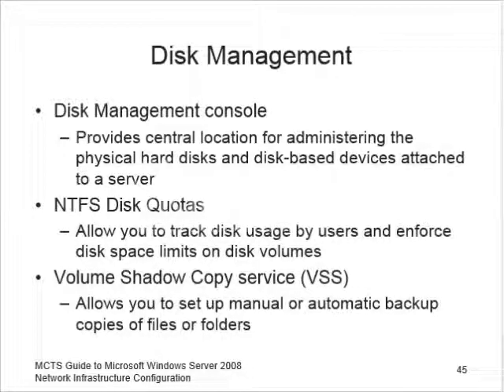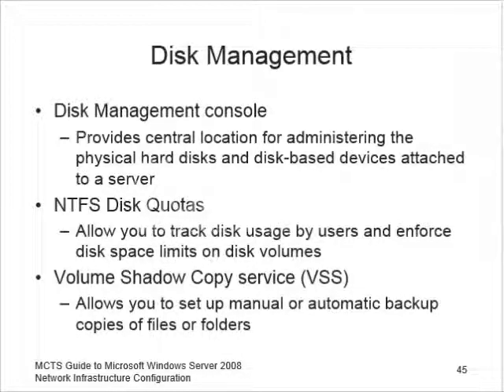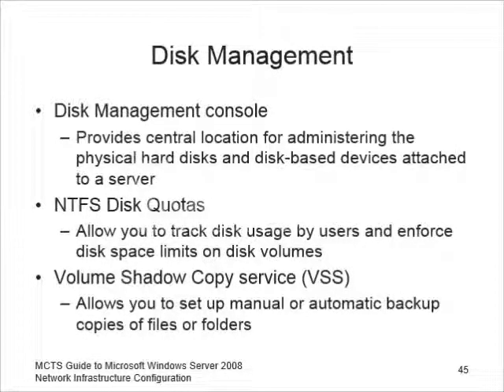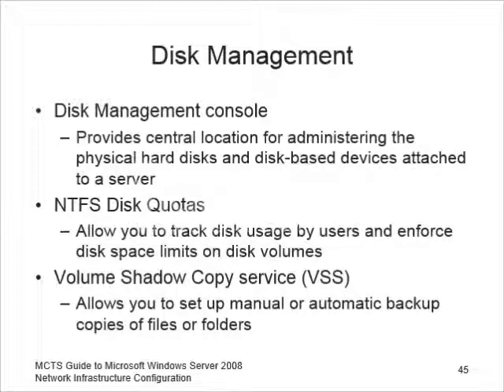Managing and Monitoring a Windows Server 2008 Network - Part 5